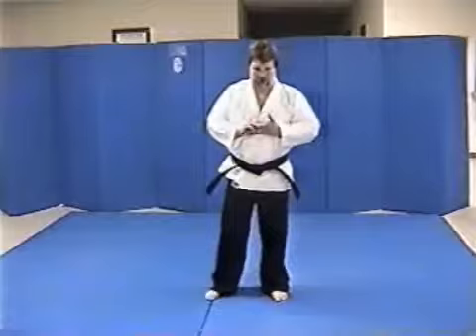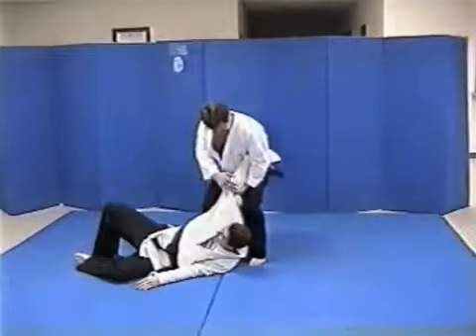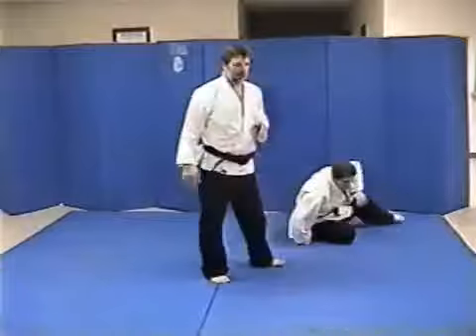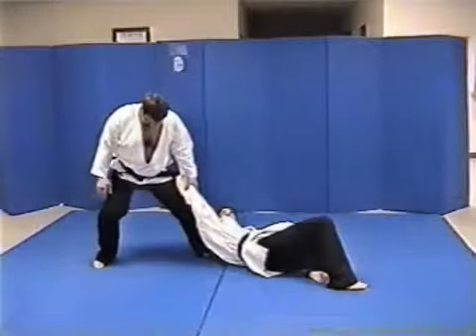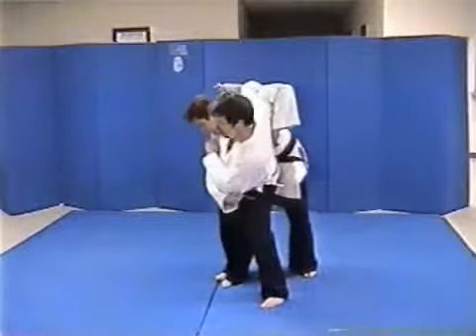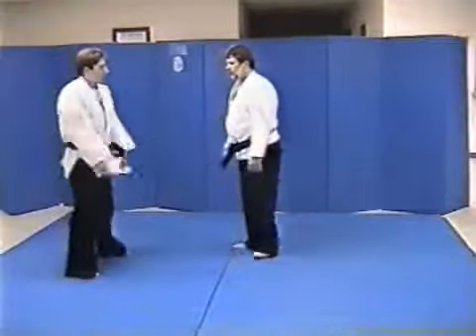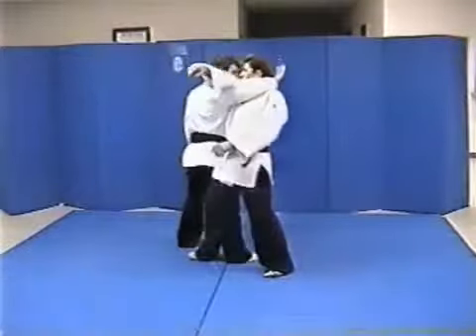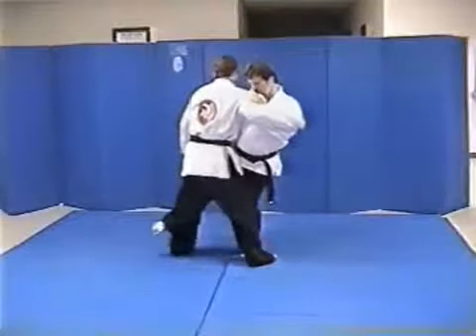Shinsei Hapkido Judo Throws